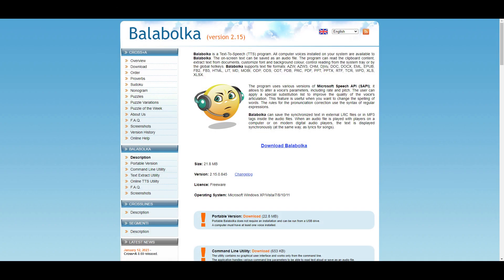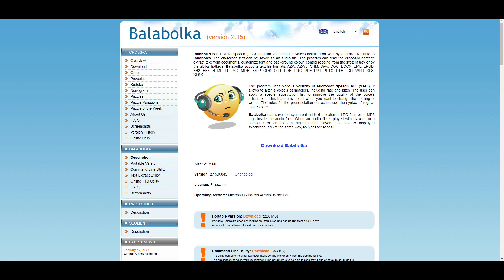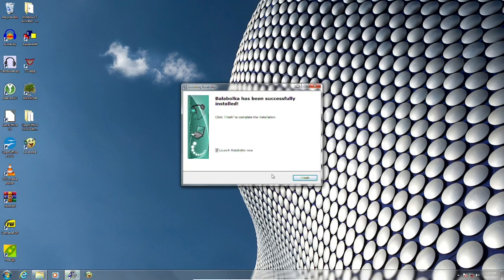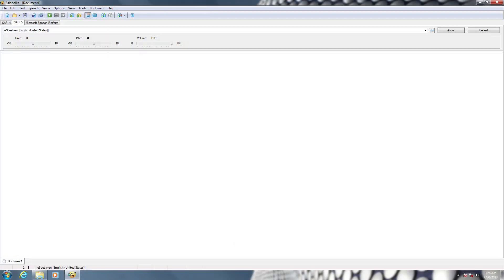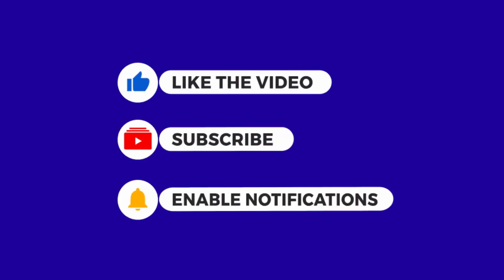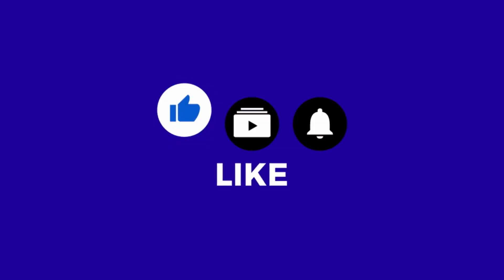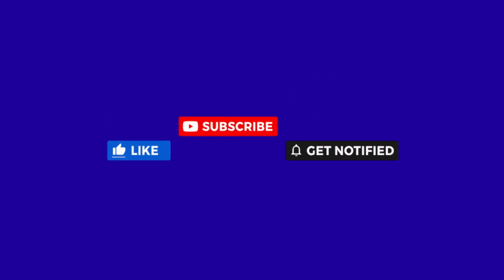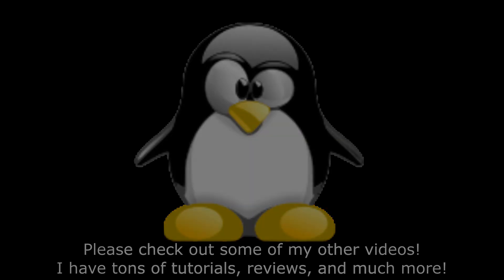How to install Balabolka on Windows (UPDATED)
I show you how to install Balabolka on Windows.